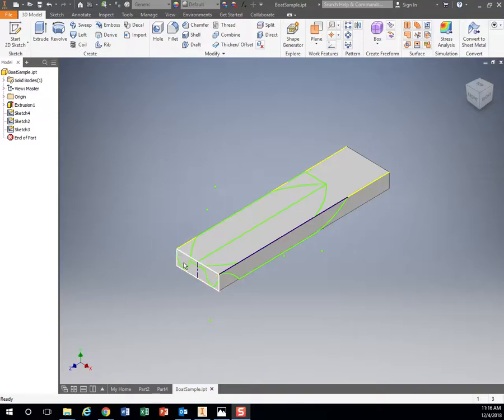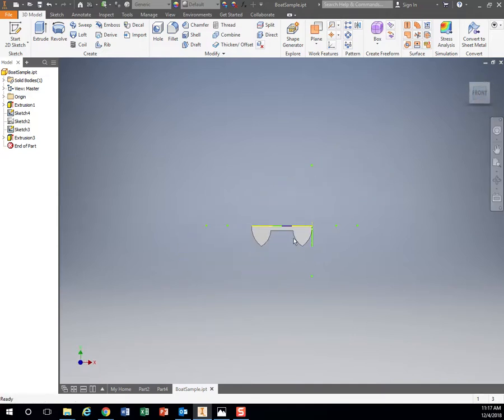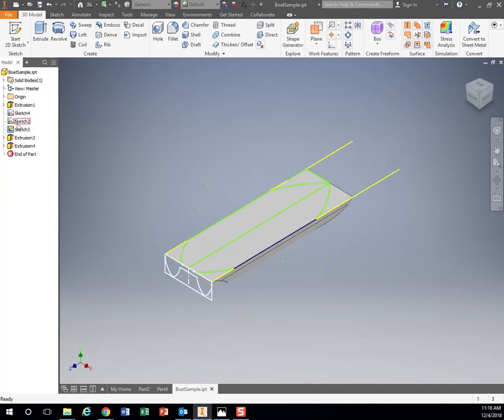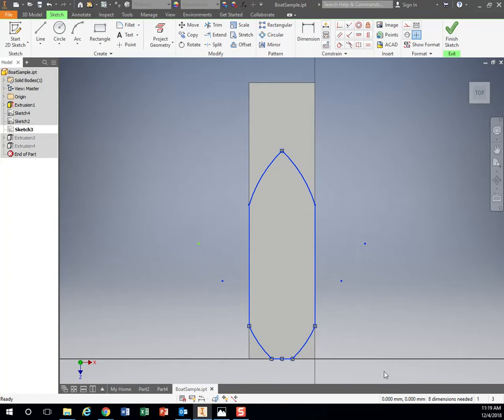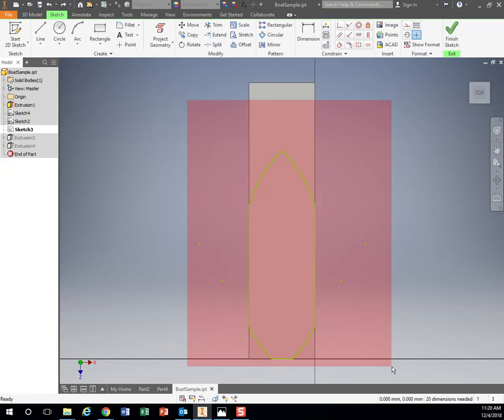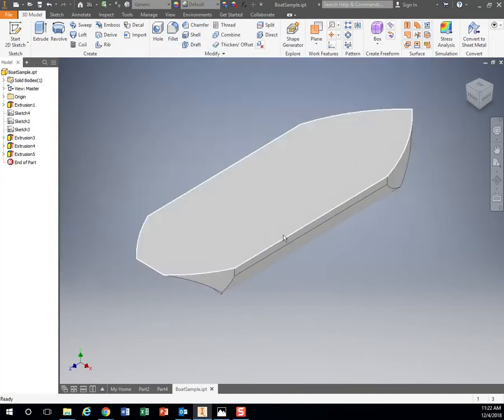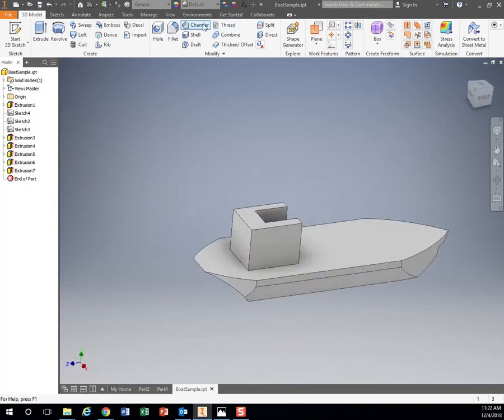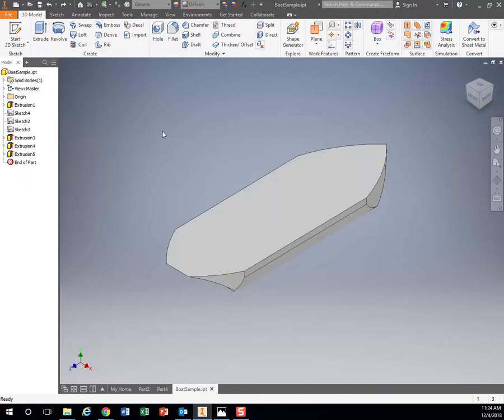Boat 4 - Boat Extrusions